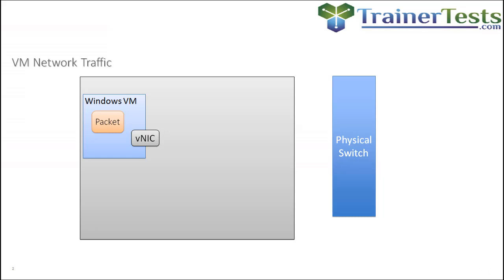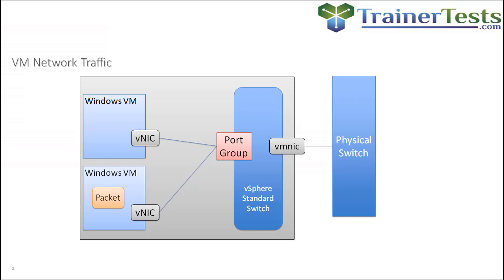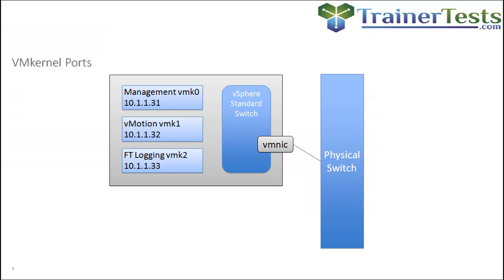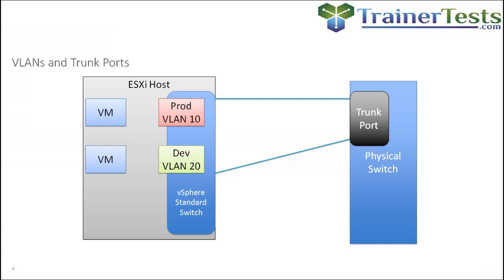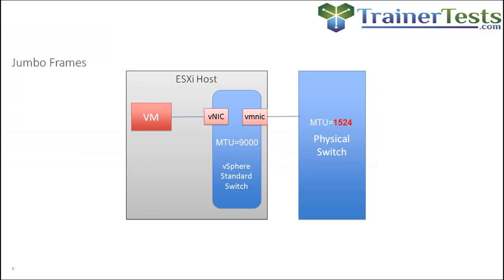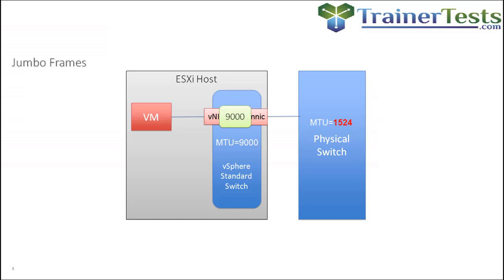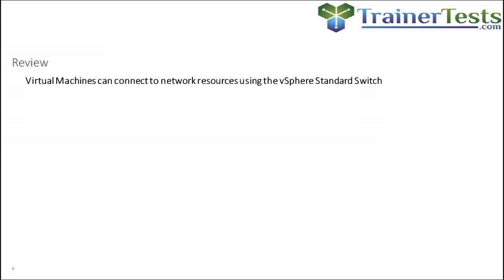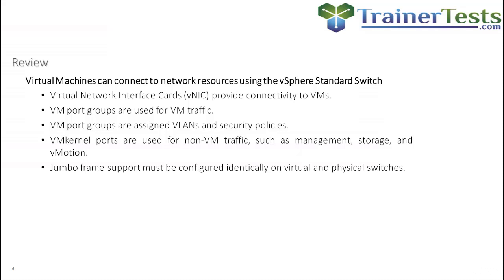Clear and Simple VMware NSX 6.2 and vSphere Virtual Networks : Virtual Networking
Clear and Simple VMware NSX 6.2 and vSphere Virtual Networks
Want to learn about NSX? Whether you are an absolute beginner or a CCIE this is the course for you!